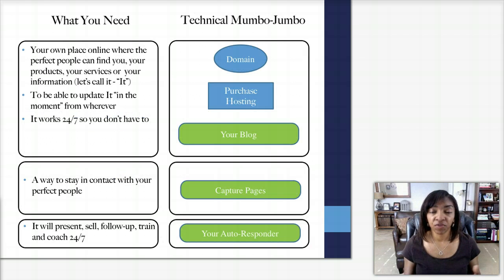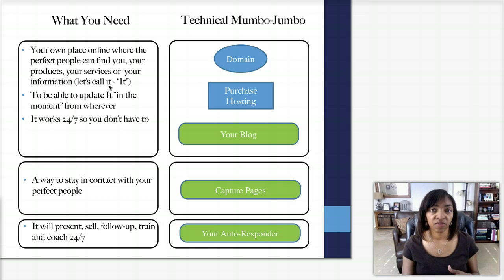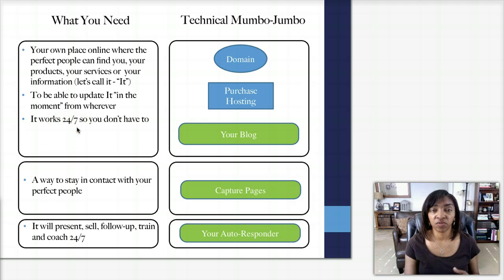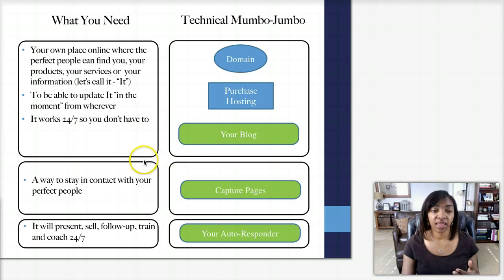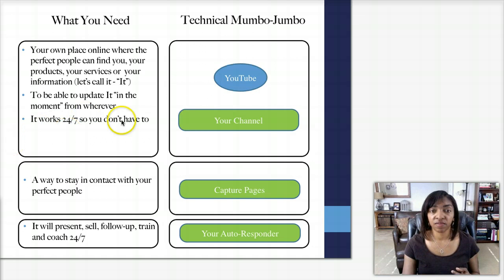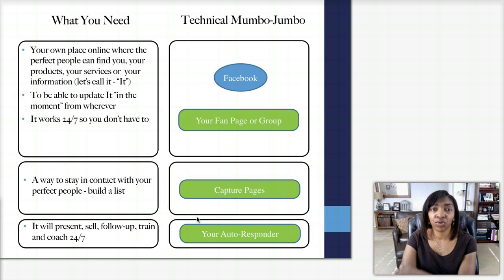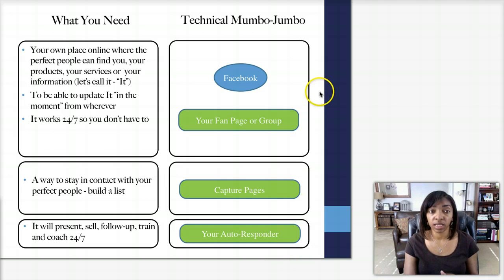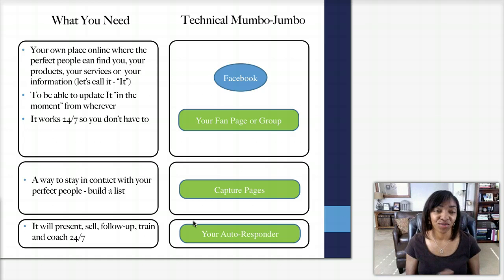Take It Online Blueprint :: Less Hype, More Help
Use this Take It Online Blueprint to nail the basics of online marketing.  Want less confusion?  Nail the basics with this online blueprint and take control of your online business with this online blueprint. I explain the tools that you will need to set up your online presence that will run almost on autopilot.  Simple language, easy to understand online blueprint.